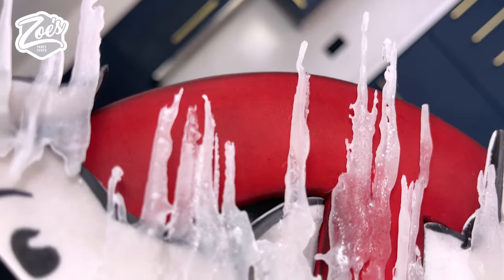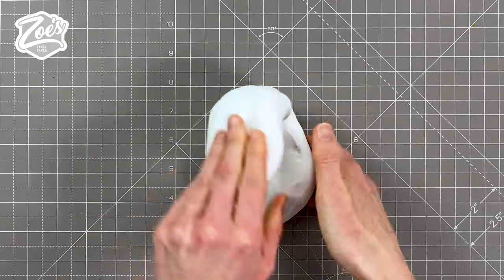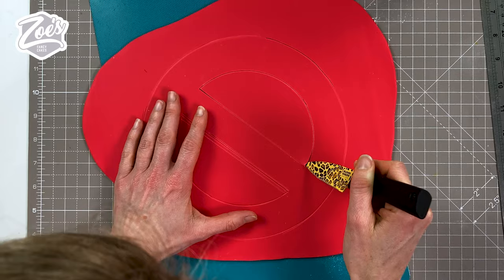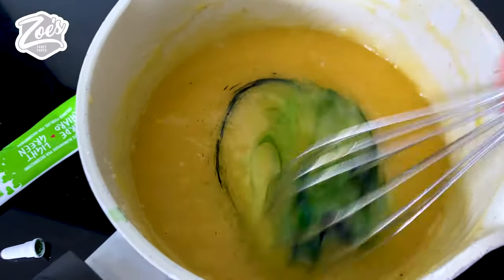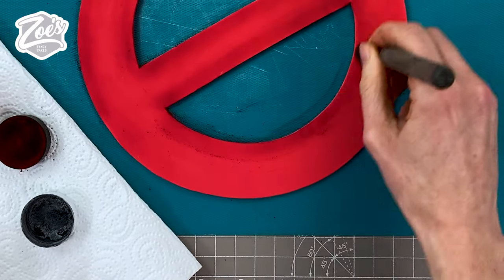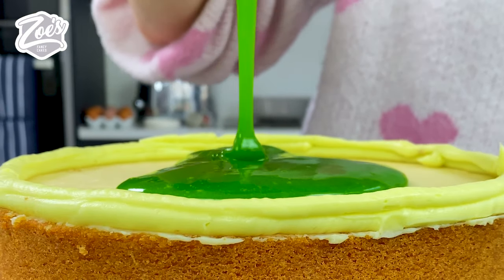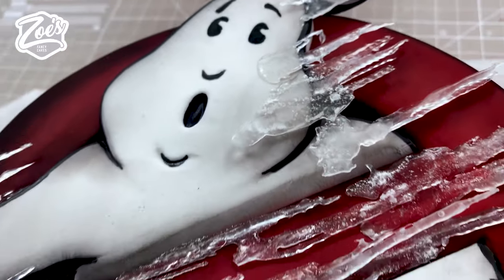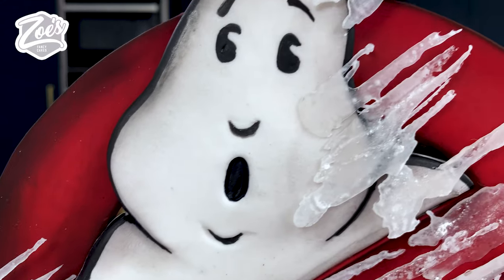Ghostbusters Cake Tutorial - Frozen Empire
I'm a huge Ghostbusters fan and wanted to have a go at creating the Ghostbusters logo in cake for the newest film; Frozen Empire. Here is a look at how to make this cake, including edible slime and isomalt icicles. I think I'd choose this novelty cake for my birthday :) I just love the green ooze lol.

Tools and products used in this video include;
White Fondant (you may want to add a little tylo to the paste to help it firm a little)
White choc Ganache ( I used ready made stuff from Sweet Success, its nice and easy and fool proof)
Clear Isomalt -
Heat Proof Mat (used to pour our very hot isomalt on to)